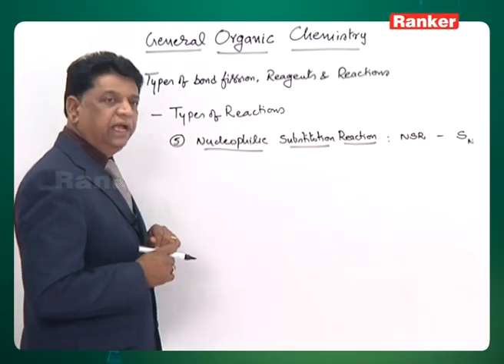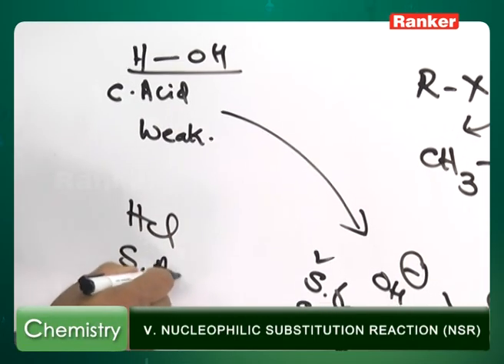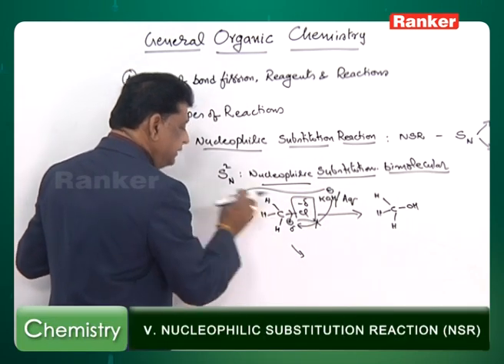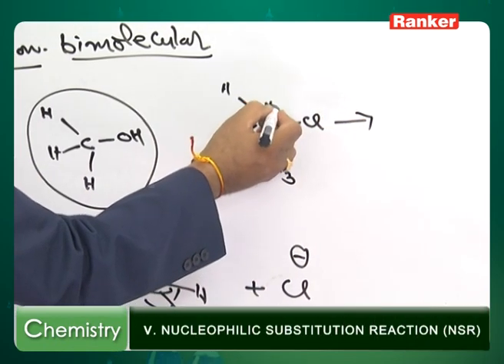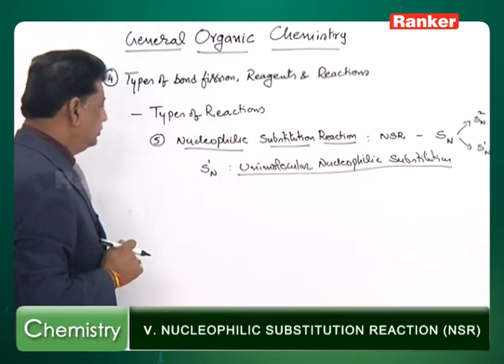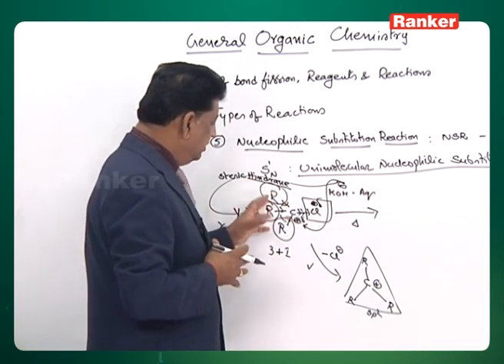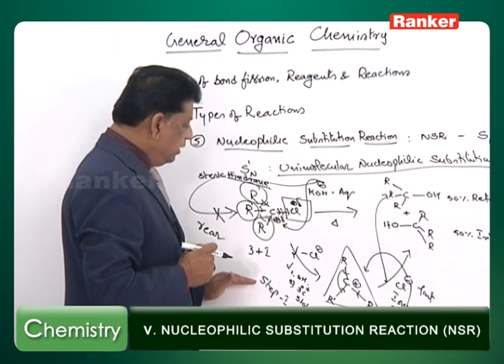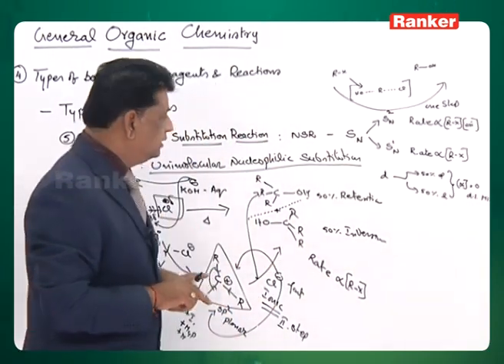Nucleophilic Substitution Reaction | Types of Reaction | TS EAMCET | AP EAPCET | NEET | JEE MAIN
This lecture video deals primarily with Nucleophilic Substitution reaction in Types of Reaction enclosed with General Organic Chemistry which is briefly explained by Dr. Ramidi Prasad Reddy Sir.